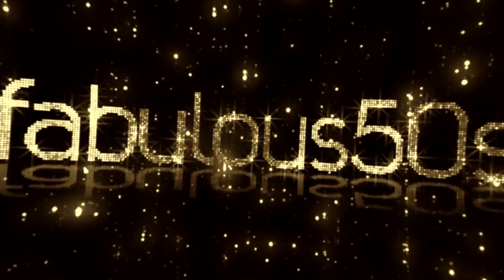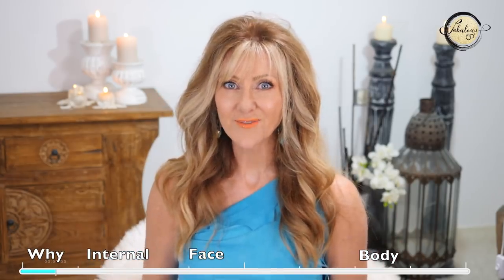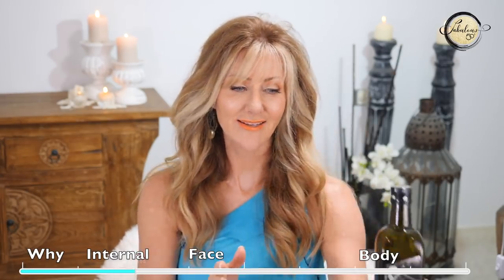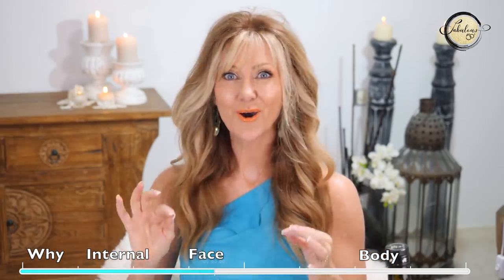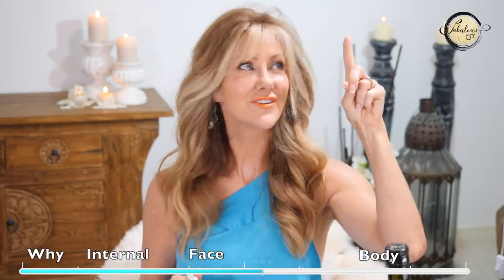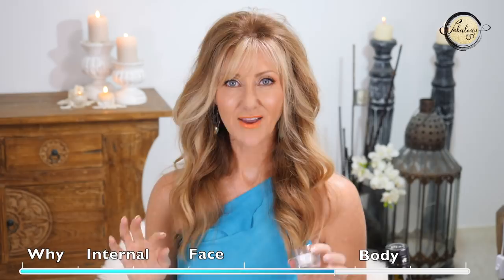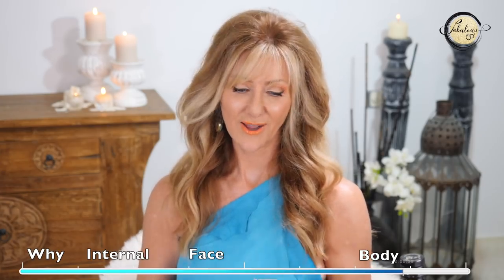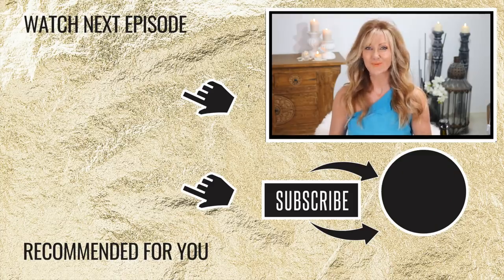How To Get Rid Of Dry Skin | Mature Skincare | Fabulous50s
Mature skincare tips on how to get rid of dry skin. I share my anti aging tips for repairing my dry skin including my skincare routine, face cream, skincare products, moisturizers and all the healthy fats I include daily into my diet to keep my dry skin smooth and hydrated.

UDOS OIL
COCONUT OIL
COLD PRESSED OLIVE OIL
BIODROGA CLEANSING OIL: (Australia) (international)
SIMPLE OIL CLEANSER
NIOD HYALURONIC ACID
JOYAL HYALURANIC ACID
THE ORDINARY HYALURANIC ACID
CHARLOTTE TILBURY MAGIC CREAM
PURE FIJI MOISTURISER
EPIONCE BARRIER CREAM
BODY BRUSH
(vegan option)

💌MAIL:
Coffs Harbour
Australia 2450